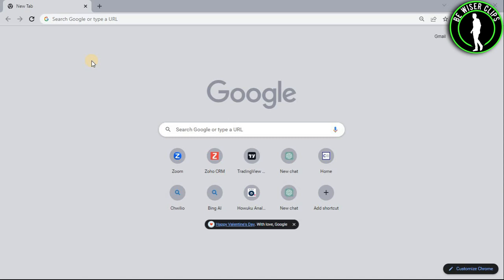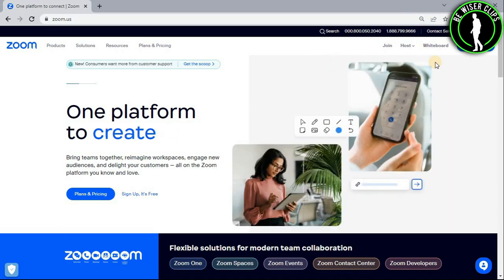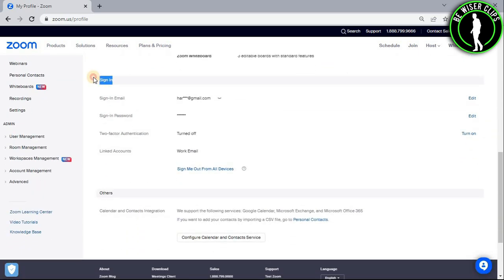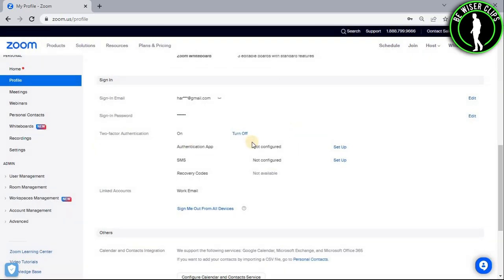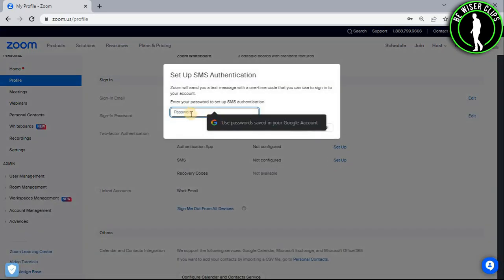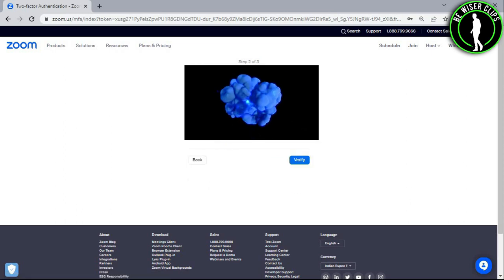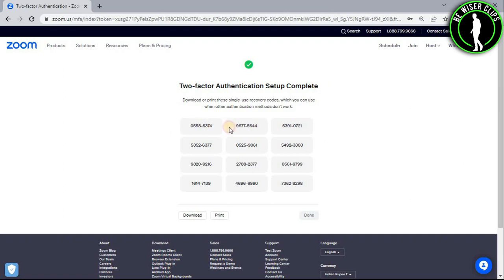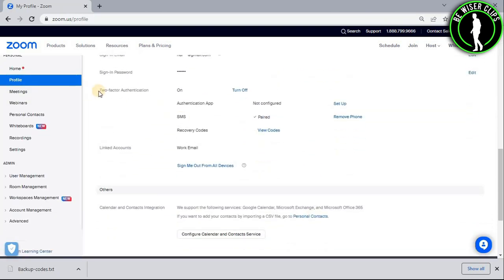How To Enable 2FA on Zoom | Zoom Tutorial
This video shows you How To Enable 2FA on Zoom Easily! Watch this Video till the end to learn How To Enable 2FA on Zoom.

Were you able to figure out How To Enable 2FA on Zoom on the Phone? Share this with your friends who want To Enable 2FA on Zoom.

Problem Solved in this Video-:

how to enable 2fa on zoom
two factor authentication
2fa
2 factor authentication

What Do you Think of How To Enable 2FA on Zoom on Mobile?